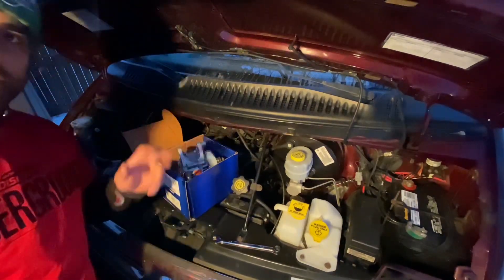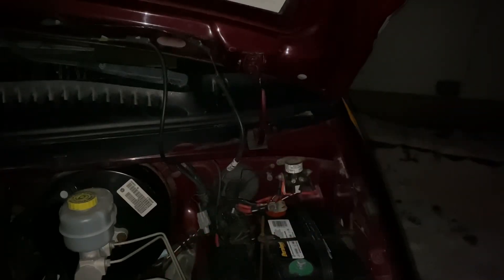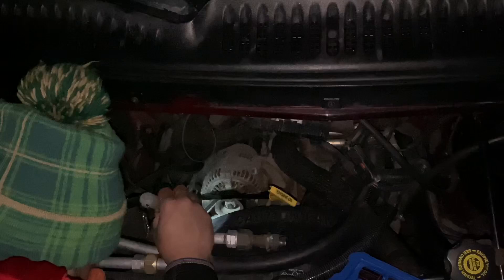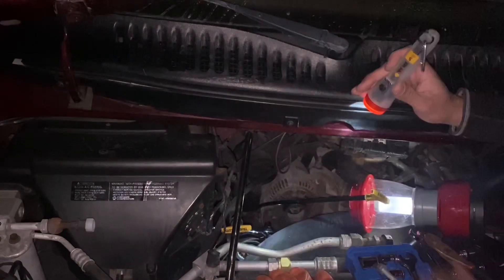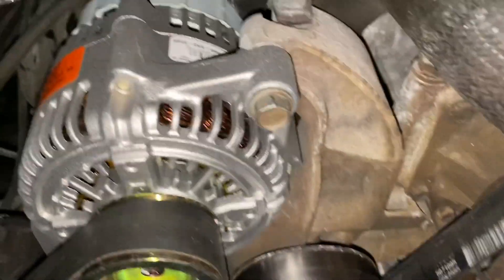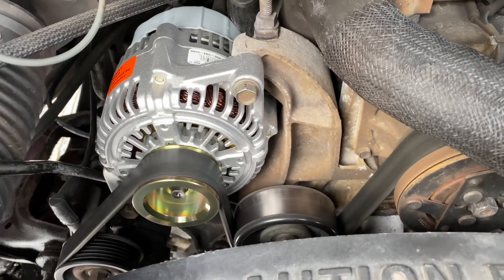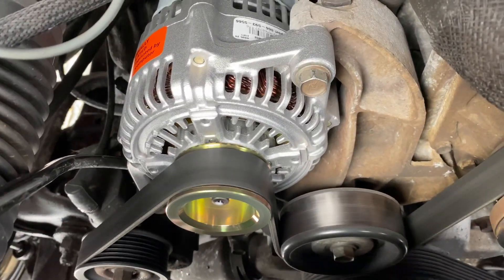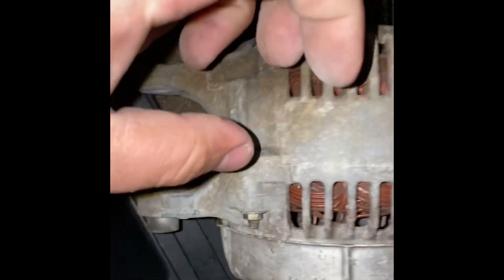2002 Dodge 1500 Van Alternator Swap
I’m about to hit the road for some Discgolf travels. I have been putting off swapping out this alternator for a while, but finally dove in last night. The last time I did this was on my 1999 Chevy S-10 truck 10 years ago! I decided to do this myself with the help of YouTube. Since YouTube helped me so much I figured I’d make a how to movie of my own!